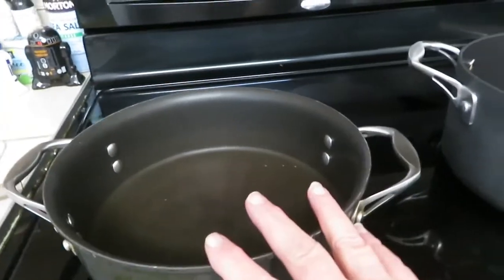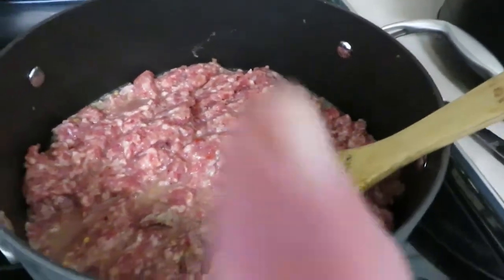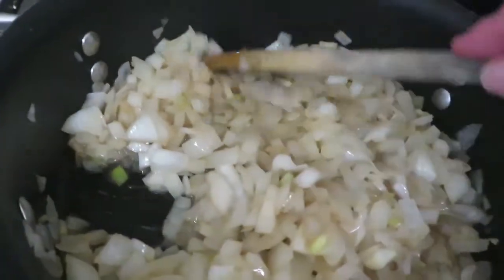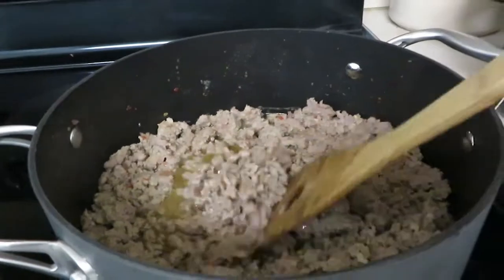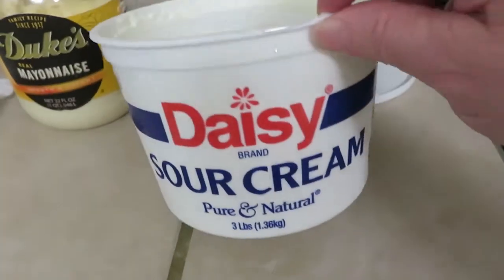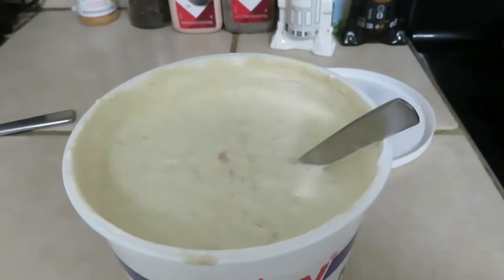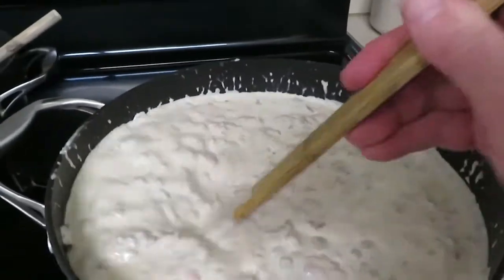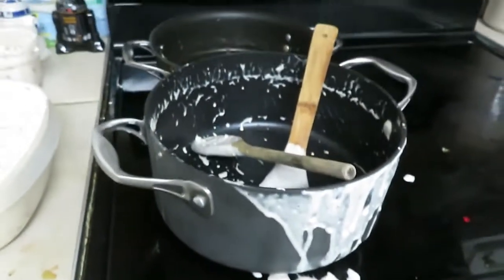Homemade Onion Dip | Slow Cooker Queso Dip | Cook with Me | Pre-Christmas Cooking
Hey, y'all--it's Kim!  Today I'm sharing a couple of my holiday recipes in this "cook with me" video.

Mommy’s French Onion Dip

2 sweet onions, chopped
½ stick of butter
4 beef bouillon cubes
1 tablespoon Worcestershire sauce
1 teaspoon celery salt
2 cups of sour cream
1 cup of mayonnaise

Melt butter and sauté onions for about 15 minutes on medium low, until softened but not browned.  Add bouillon cubes, Worcestershire sauce, and celery salt and mix well.  Add heated ingredients to sour cream and mayonnaise and mix thoroughly.  Chill for at least 4 hours to allow flavors to combine.  Serve with chips.

Hot Queso Dip

1 pound of breakfast sausage
8 ounces of cream cheese
1 cup of sour cream
1 can of Rotel tomatoes

Brown and crumble sausage in pan until cooked through.  Place in slow cooker and add other ingredients.  Stir every hour until mixed and heated through.

My mailing address:
Kim McDonald
WDW Mommy
Collins, MS 39428

Comments will be monitored in order to maintain a friendly and polite environment.  Suggestions and positive encouragement are always welcome, but rude, negative, or vulgar comments will be deleted.

Views and opinions are strictly our own.